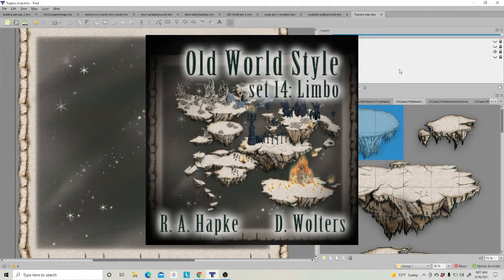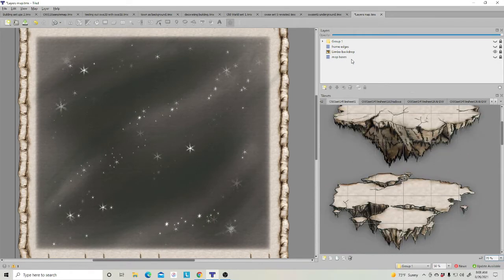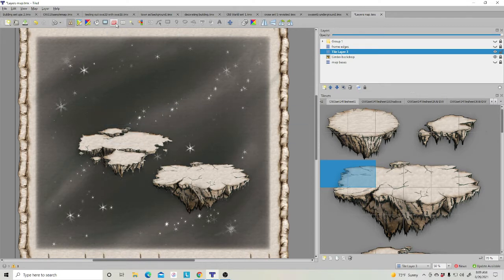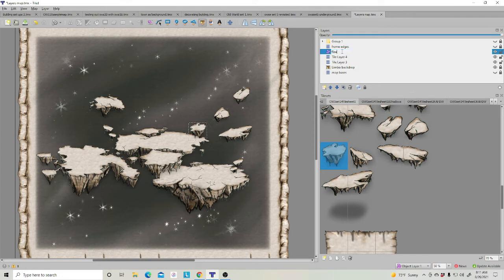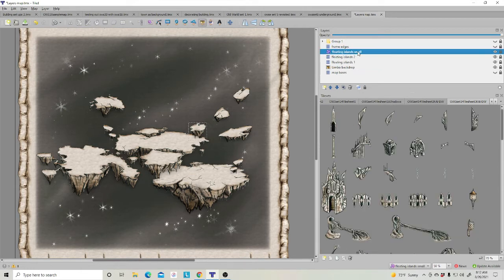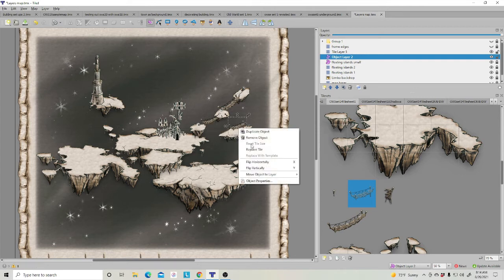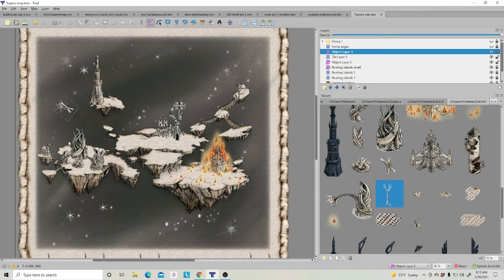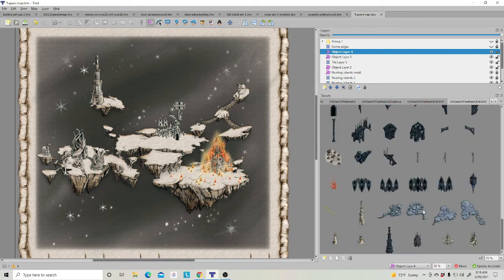Revisiting the Old World Style mapping assets: Set 14: Limbo, for creating a map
In this video we take a look at Old World Style mapping assets set 14: Limbo.  Floating islands, pieces and parts to make your own fortresses, and more! We use Tiled to create our maps using assets created by The Gaming Geeks illustrators. Come take a peek!

Links:
Old World Style sets on Roll20: